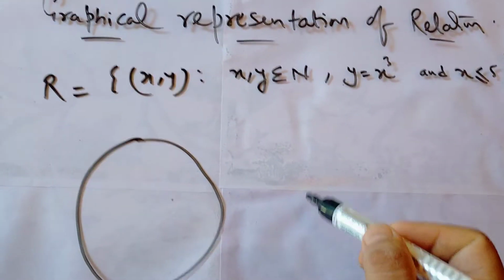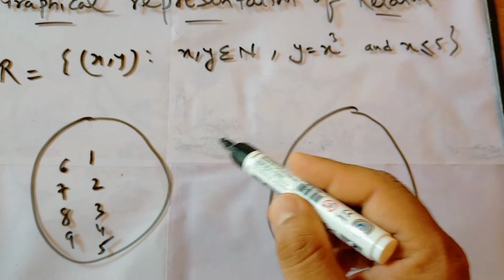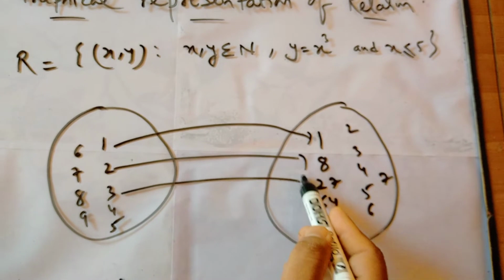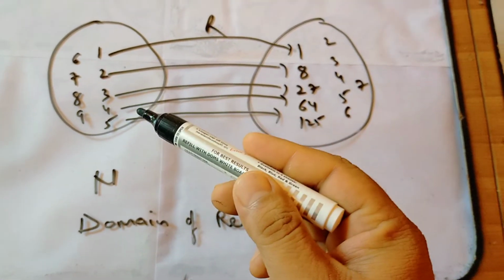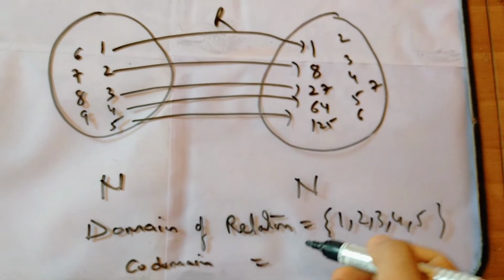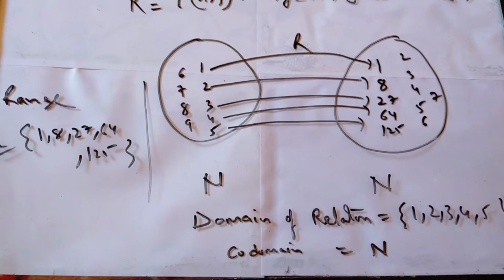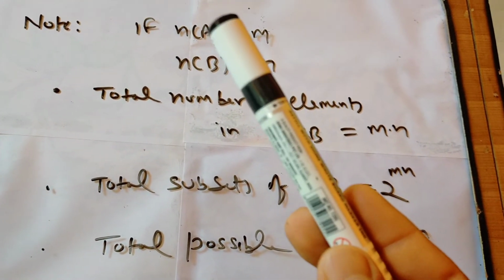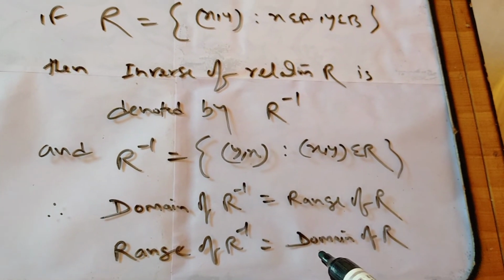Class xi maths Relation continued ch -2